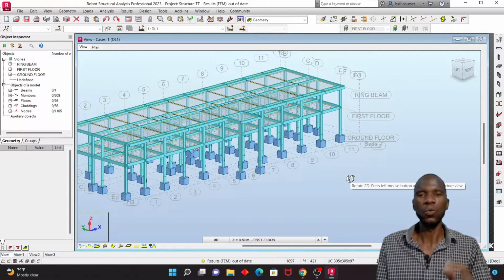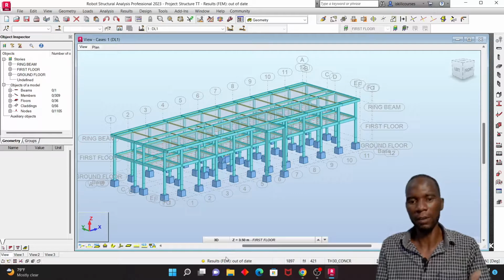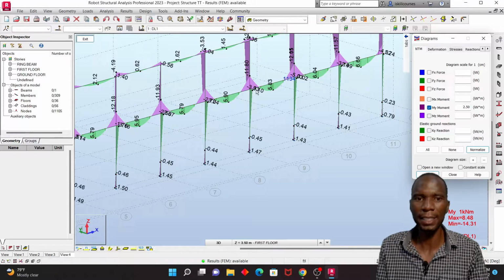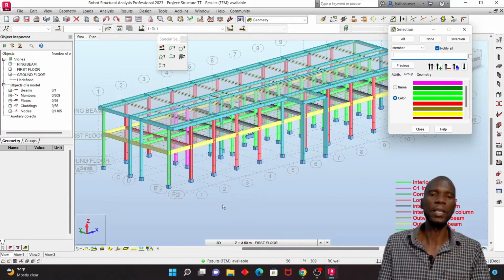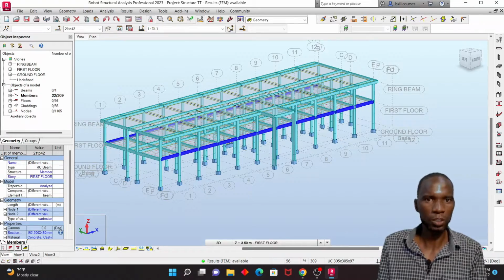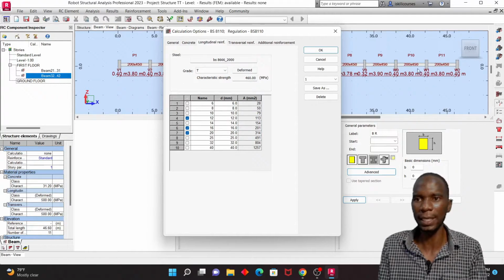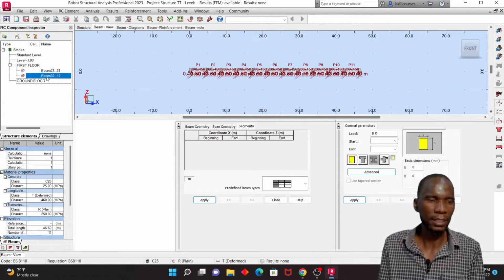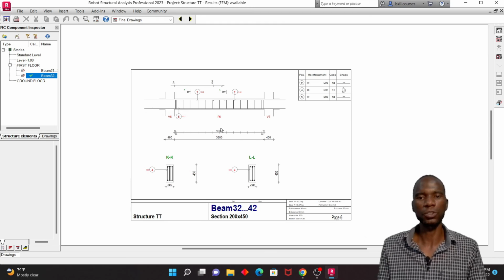Robot structural analysis_Analysis & design of Continuous beams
Robot structural analysis is very powerfull when it comes to analysis and design of Continuous beams. The continoius beam can be designed as a group. The design can be done to major codes such as BS8110, ACI, Eurocode etc. Robot structural analysis is able to design the rebar and show it in 3D. The reinforcement can be exported and shown in 2D format as drawings.